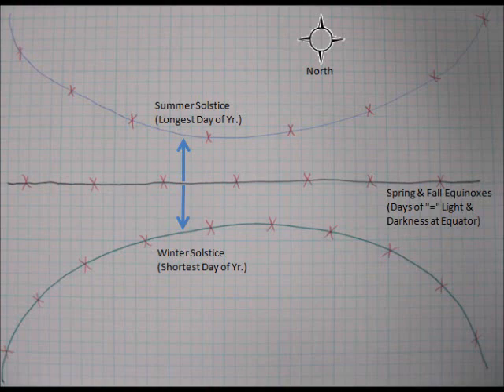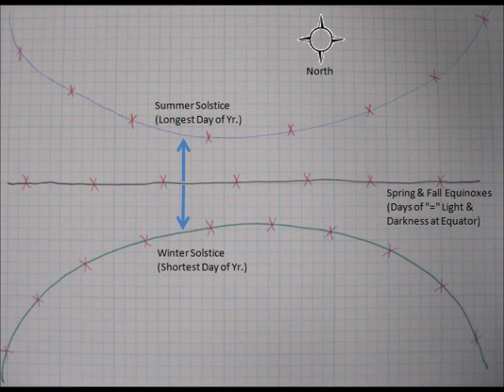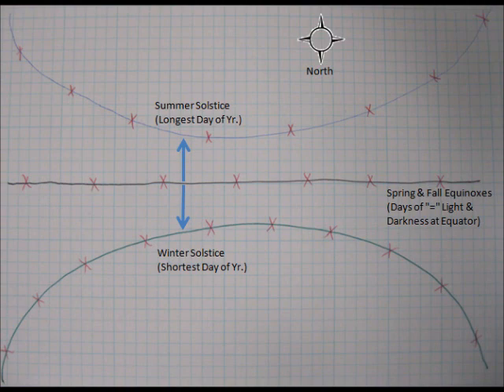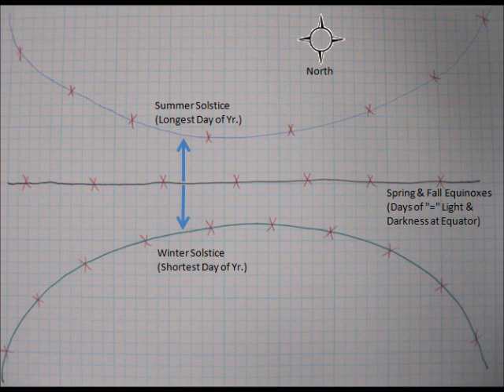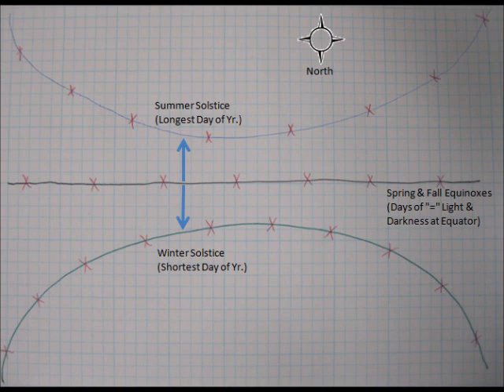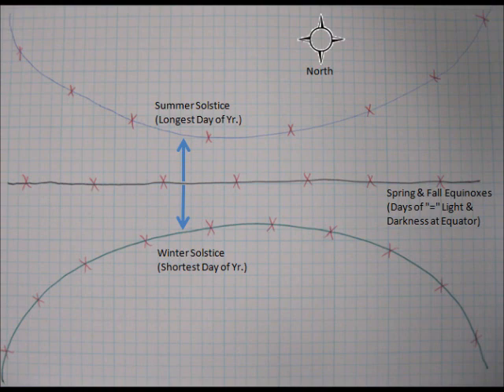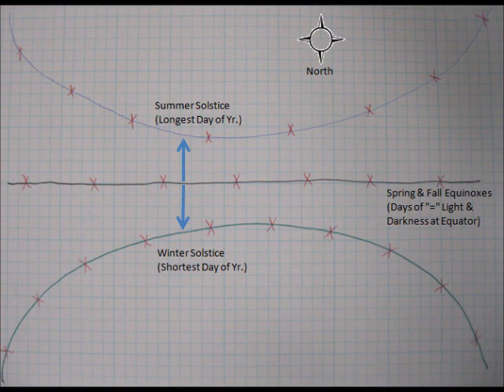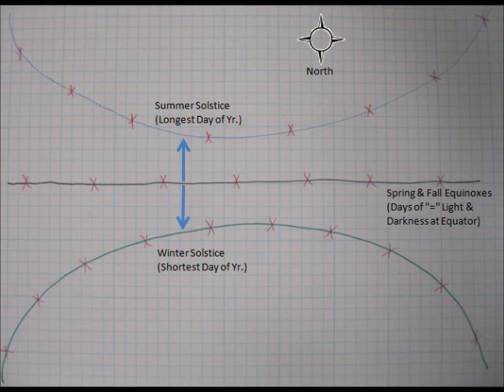Preliminary Analysis of ALL 2019 Spring Equinox Luminary Data (Preliminary Equinox on 3/20/19)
Facebook Group Names:

Solar Tracking Observations (Confirming the Creator’s Times via Gen1:14)

Lunar Tracking Observations (Confirming the Creator’s Times via Gen1:14)

Stellar Tracking Observations (Confirming the Creator’s Times via Gen1:14)

Interactive Translation Project (ITP)

Enoch 1, Luminary Sections (Interactive Translation Project)

The Creator’s Set Times

Gentlemen in Australia
Youtube Channel Name: ENZO SPAGNOLO